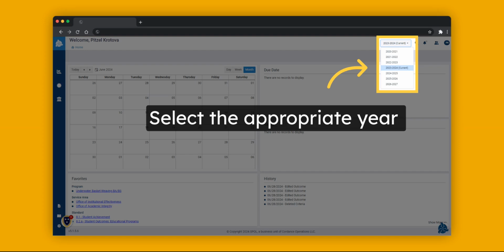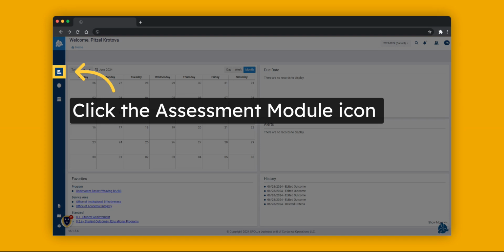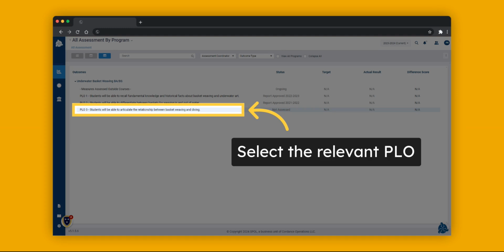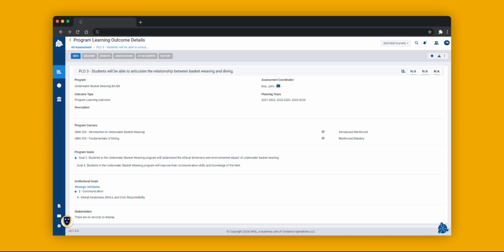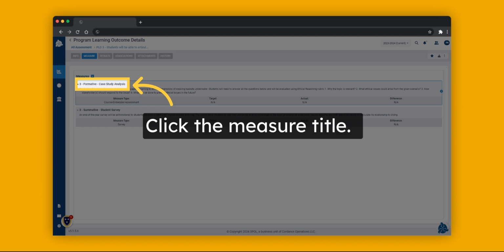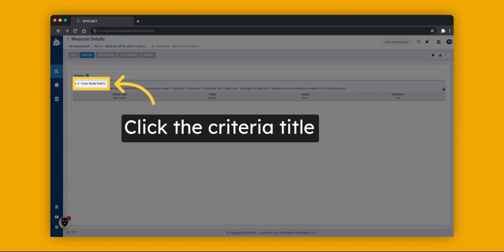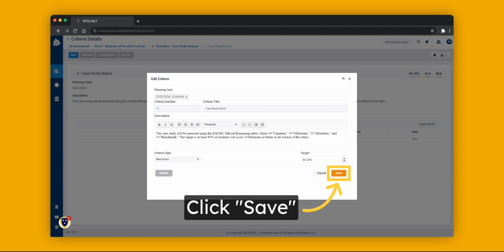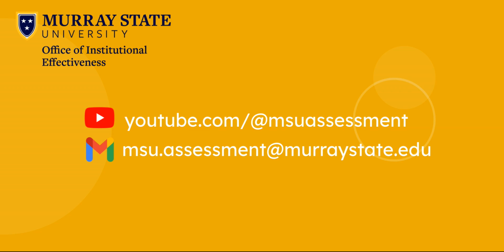Editing criteria for academic programs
Here's another video in our SPOL assessment platform tutorial series. This one covers editing criteria for academic programs.